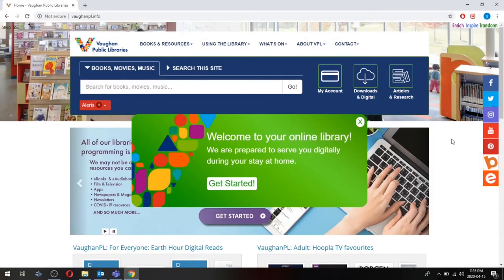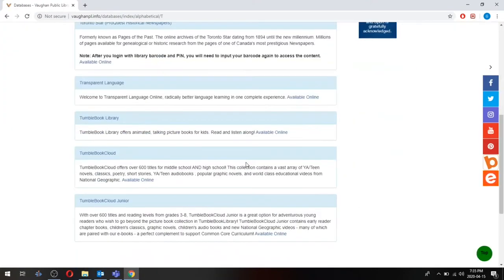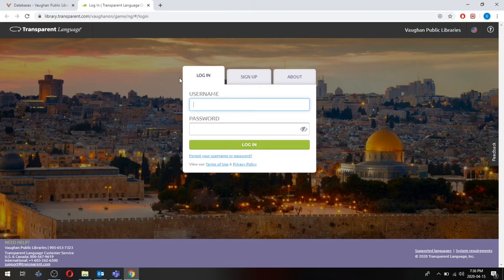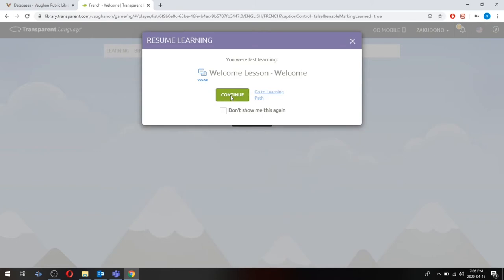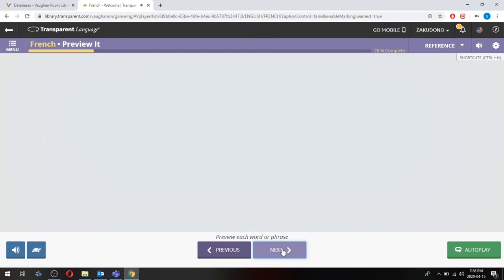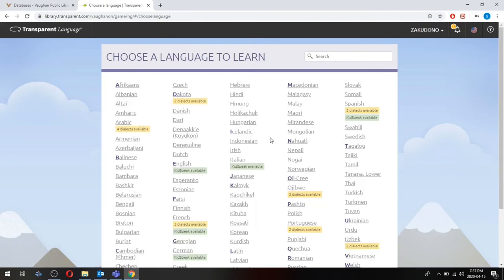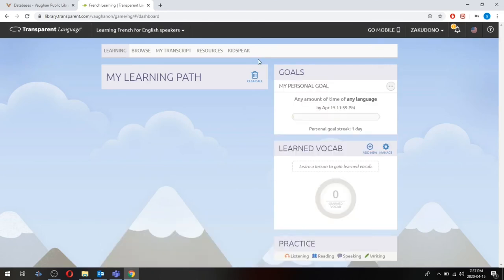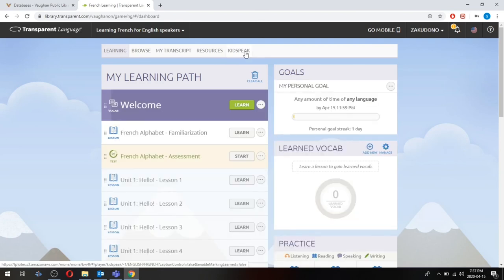Learn a new language with Transparent Language!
Guillaume shows us how we can brush up on our French skills (or any language for that matter) using Transparent Language, FREE with your library card!

Check out Transparent Language and other digital learning resources at our
All you need is a VPL library card, and if you don't have one you can sign up for a temporary digital library card